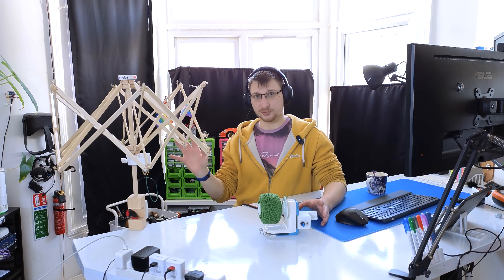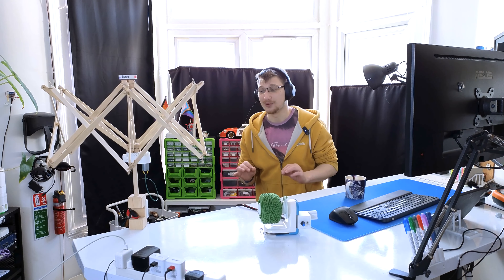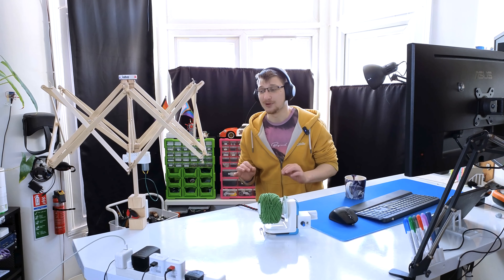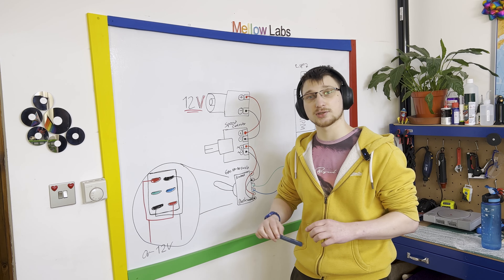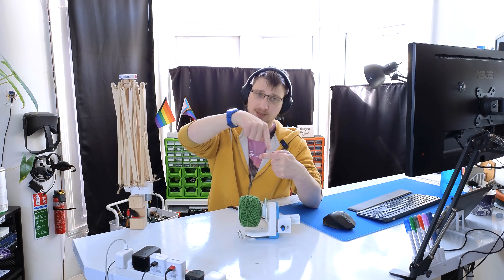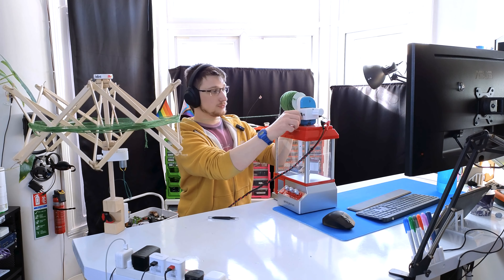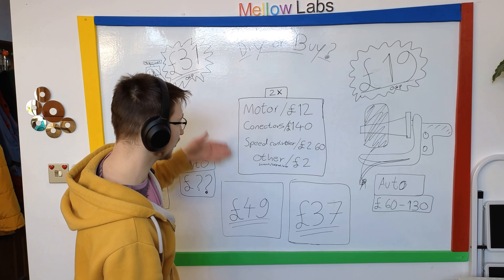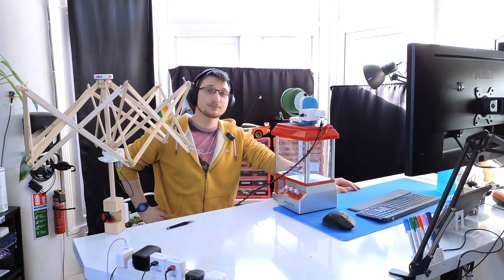DIY Motorized Yarn Ball Winder & Wool Winder Umbrella: Thrifty, and Mother-in-Law Approved!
In this video, watch as I create an affordable and efficient motorized yarn ball winder and wool winder umbrella for my mother-in-law! Using 3D printing and motors, I've managed to build these helpful yarn equipment pieces for a fraction of the cost of commercial options. Join me as I share my design and assembly process, and learn how you can make your own DIY yarn tools!